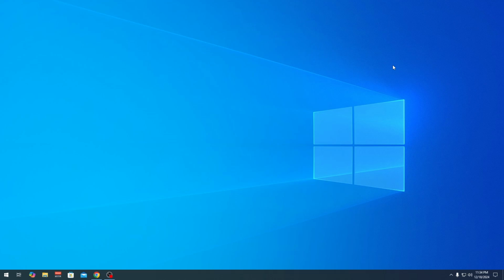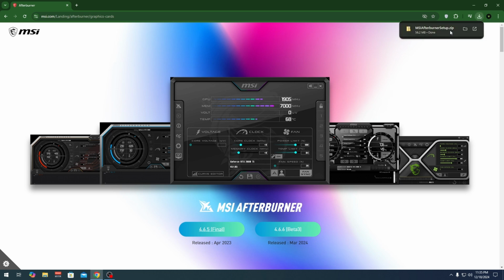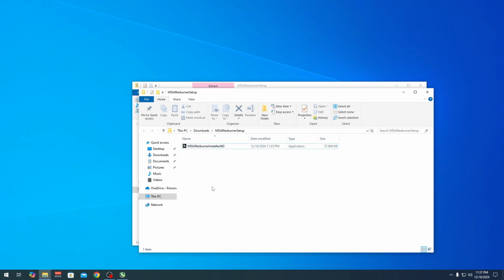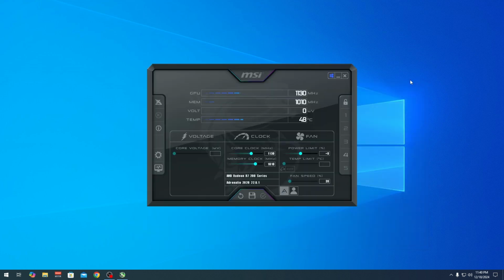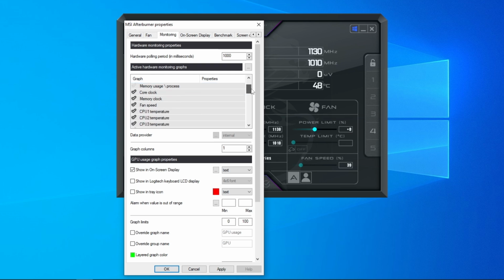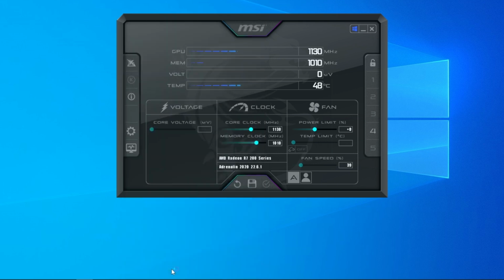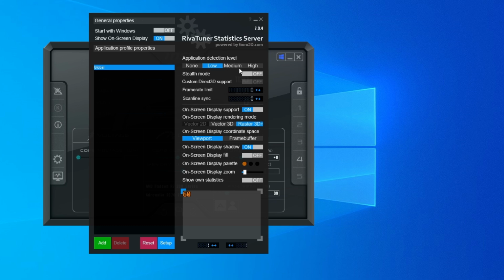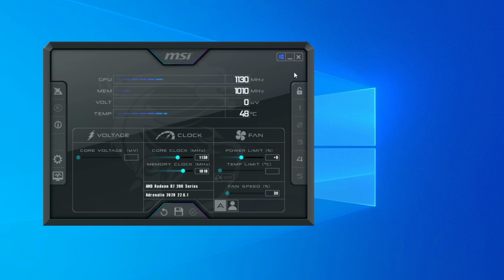How To Show FPS in Games | FPS, GPU, CPU Usage, Temperature With Afterburner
Show your FPS, GPU, CPU Usage and much more with this tutorial.